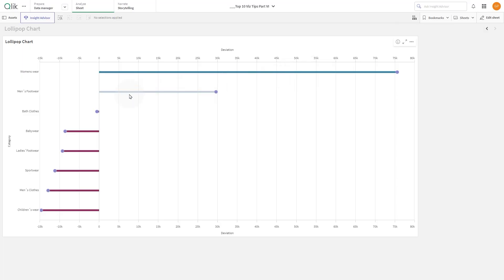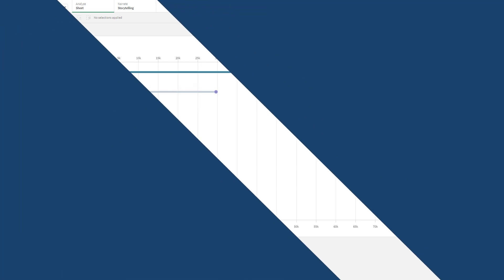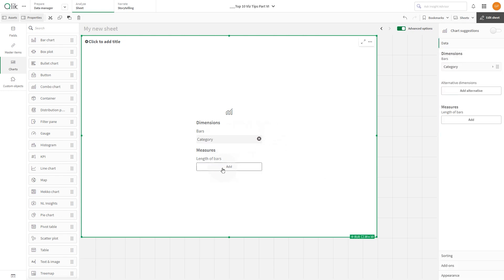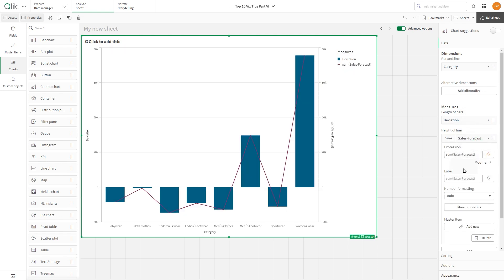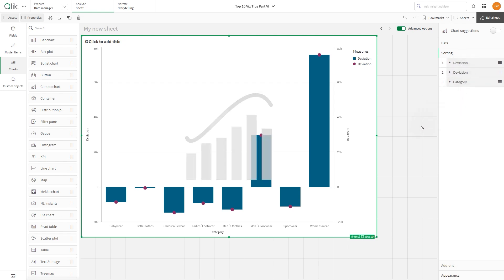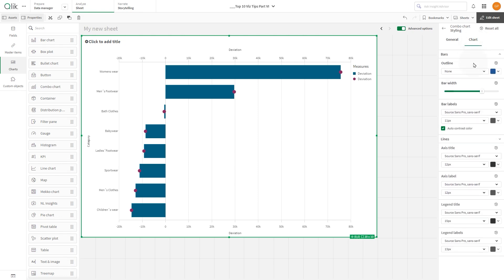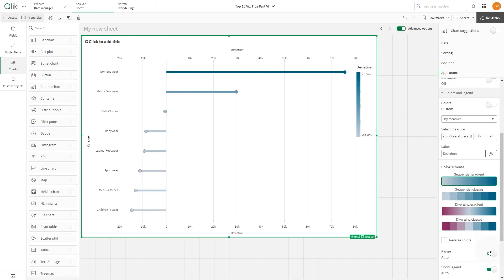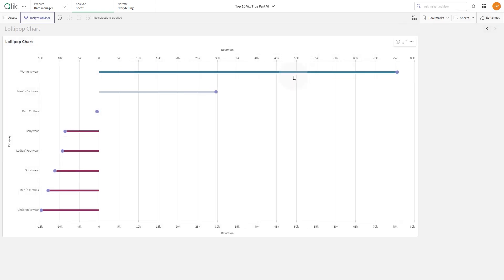Creating a Lollipop chart using a Combo chart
In this video, we will show you how to create a Lollipop chart in Qlik Cloud using a Combo Chart. A lollipop chart is a variation of a bar chart where the bar is replaced with a line and a dot at the end. Similarly to bar charts, lollipop charts are used to make comparisons between different categories.

🔍 Key Steps:
00:00 - Intro
00:28 -  Drag and drop a combo chart from the asset panel onto the sheet.
00:38 - Add a dimension (e.g., category) and a measure for deviation.
00:54 - Configure a second measure to calculate deviation with a marker (circle) for a visual twist.
 01:12 - Reorder data by putting deviation on top for a meaningful display.
 01:26 - Customize appearance settings, including selecting horizontal mode, adjusting bar width, and choosing diverging colors.

🎨✨ Pro Tips:
Switch to custom color mode and color by measure for a vibrant touch.
Personalize the color of the circle to enhance visual appeal.